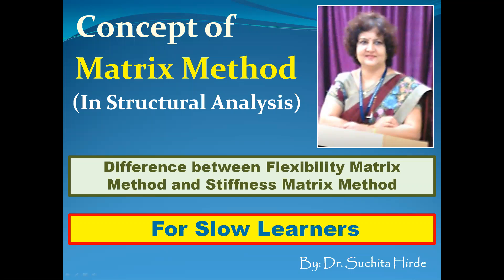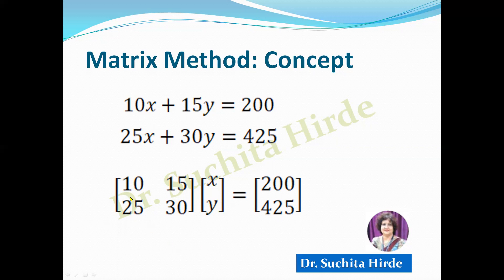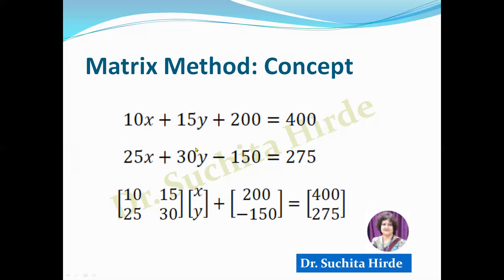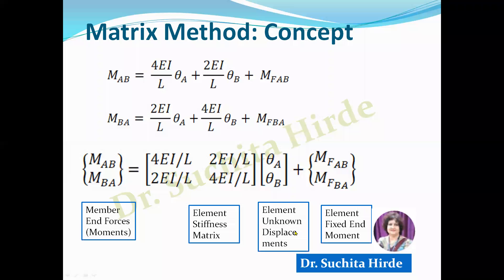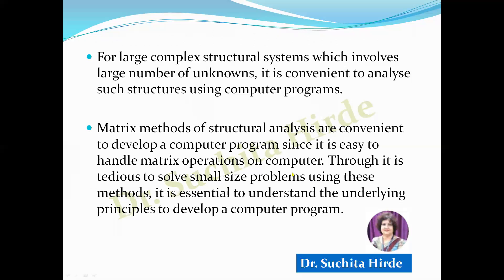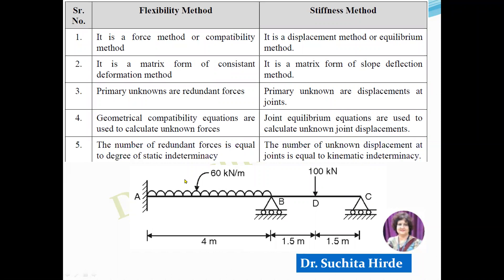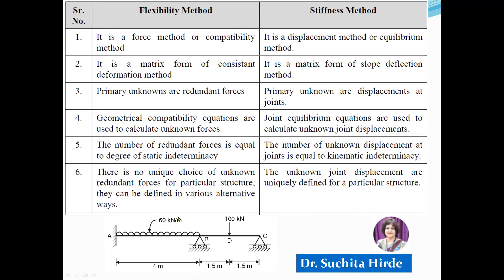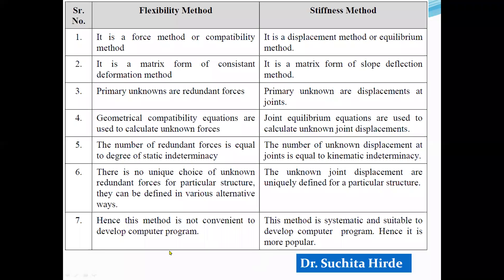Concept of Matrix Method : Stiffness Matrix and Flexibility Matrix Concept: Useful for GATE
In this video you will learn concept of matrix method meaning of stiffness coefficient and flexibility coefficient and difference between stiffness marix method and flexibility matrix method.

Some of the links of videos on Structural Analysis and Design.